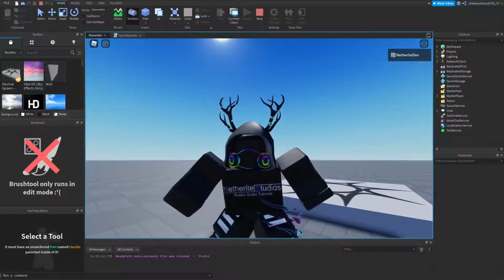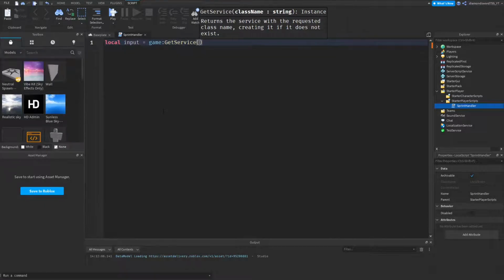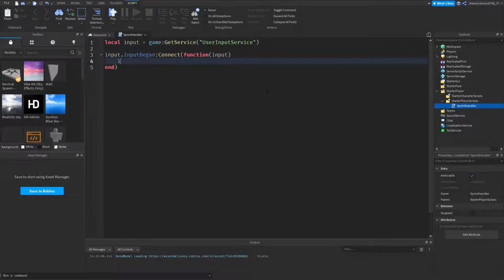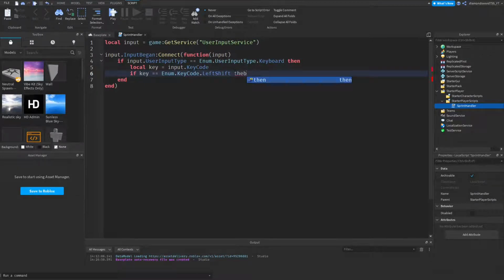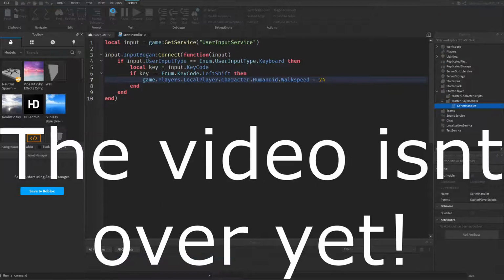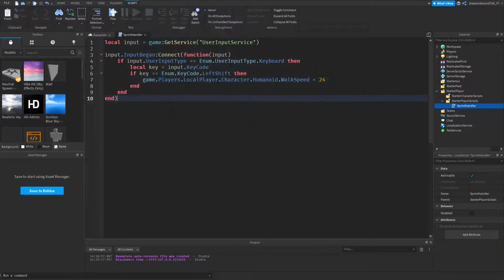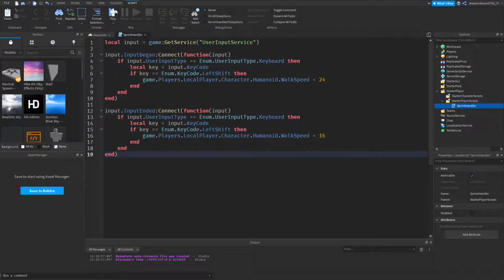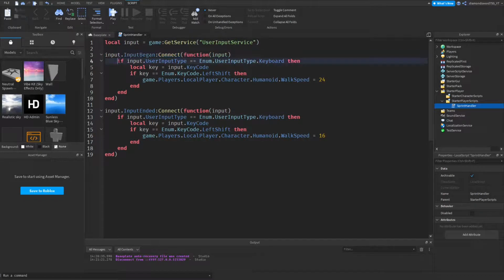How to Make a Shift to Sprint Script in ROBLOX Studio! | Works With Any Key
In todays video, I will teach you guys how to make a Shift (or any keyboard key) to Sprint Script in ROBLOX studio! This video is really easy with only 19 lines on code. I hope you enjoy!

Time Stamps
(0:00) Intro
(0:43) Scripting
(5:54) Testing/Showcasing
(6:35) Explaining (Quick Extra Summary)
(7:20) Outro
Social Media